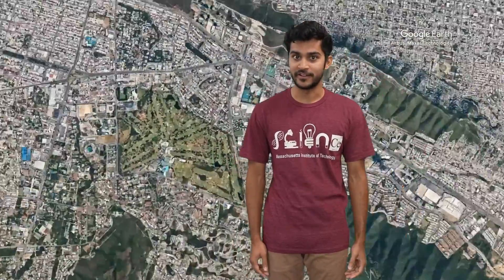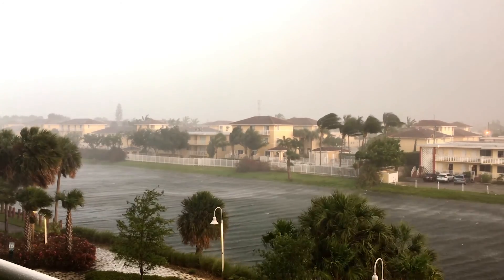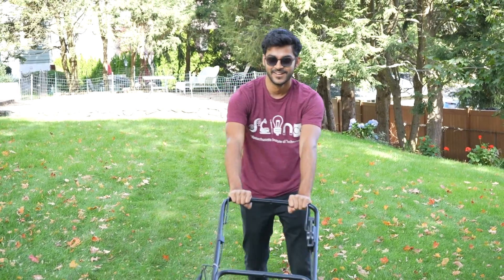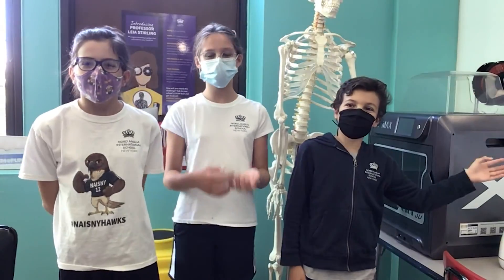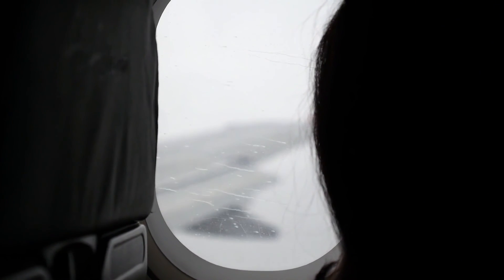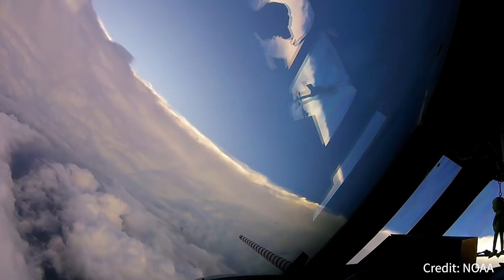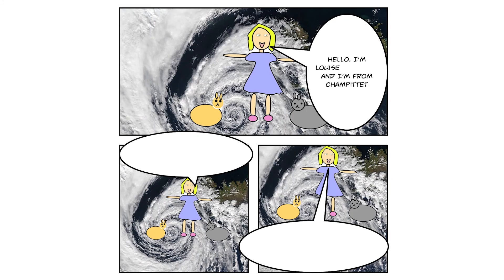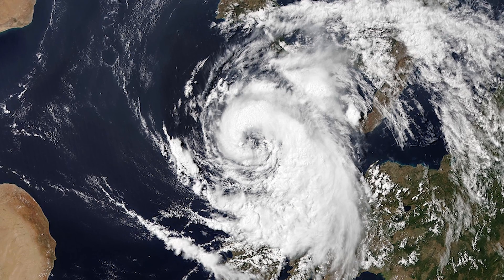Tropical Cyclones Questions and Answers with Dr. Kerry Emanuel | Extreme Weather | MIT Challenges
Wow! You submitted thousands of interesting questions — thank you for sharing your curiosity about tropical cyclones and extreme weather. Watch a selection of student questions from around the world be expertly answered by MIT's Dr. Kerry Emanuel. Curious about what a lawnmower has to do with a hurricane? Can tropical cyclones occur in Europe? Watch and find out!